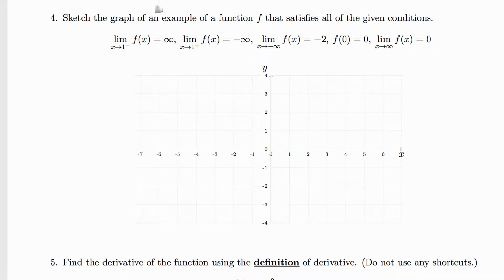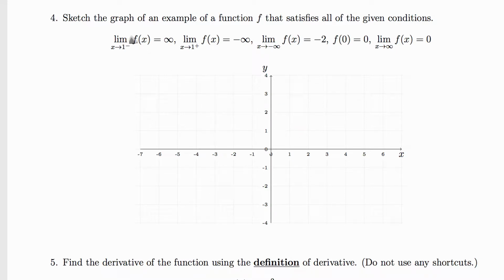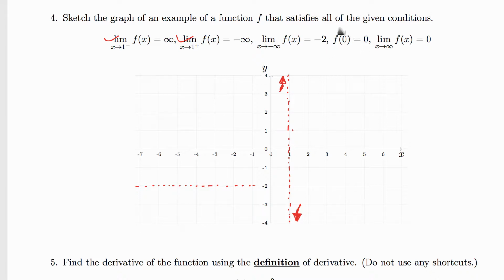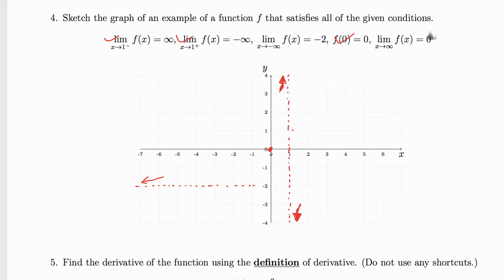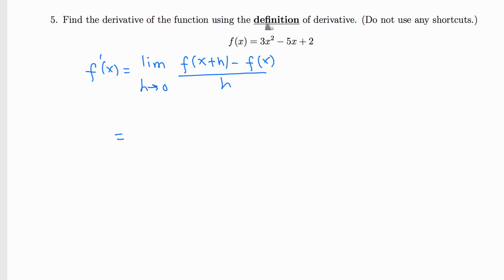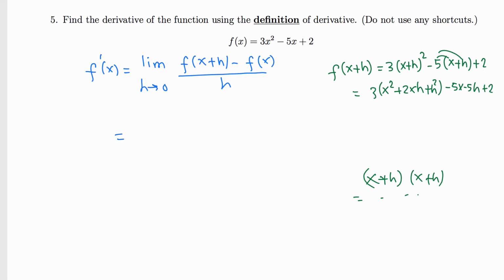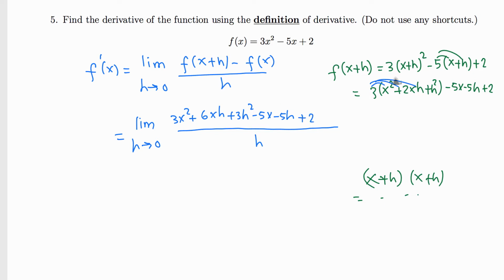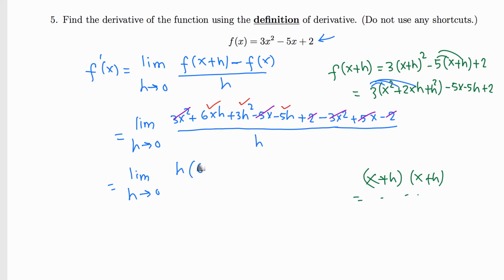Calc I: graph a function and derivative by definition examples